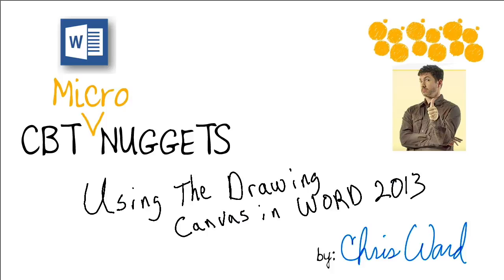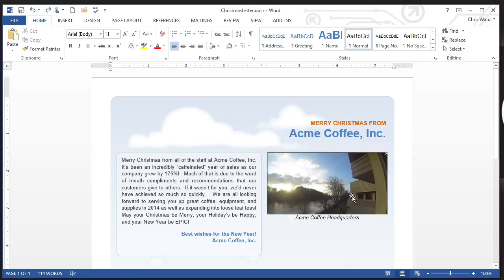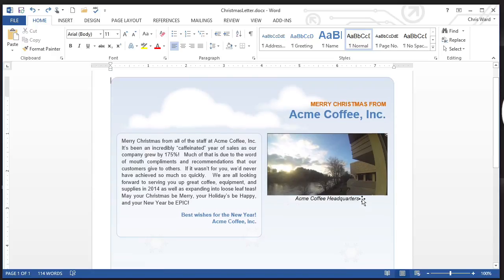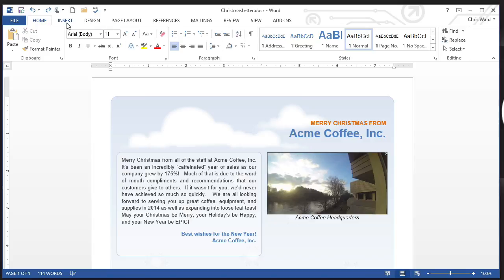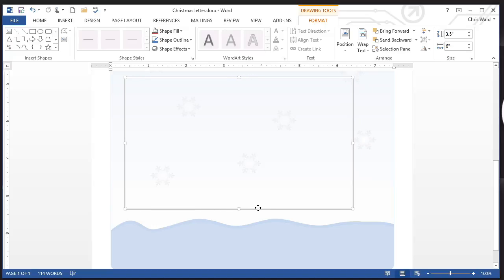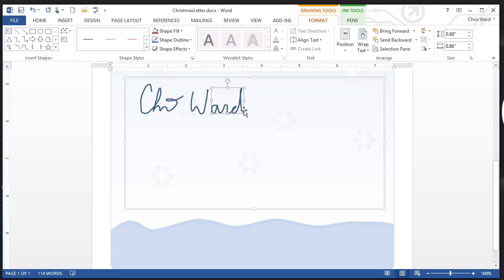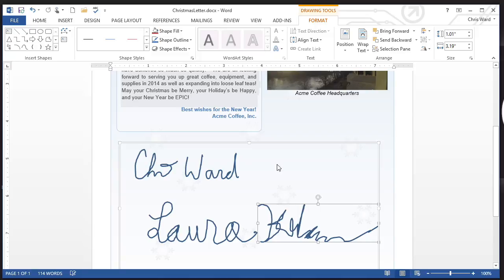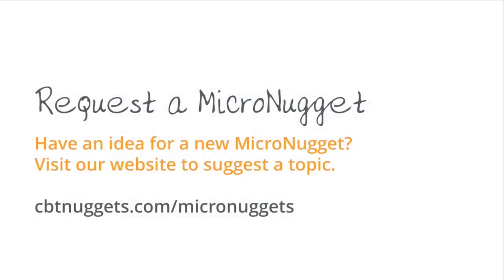MicroNugget: How to Use the Drawing Canvas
In this video, Chris Ward covers how to use the Drawing Canvas tool in Microsoft Word 2013. Although many people like to use individual objects and drop them onto the page, this can be a relatively painful process to manipulate them into the right location and orientation. The Drawing Canvas tool helps resolve that issue.

When you use the Drawing Canvas tool in Microsoft Word 2013, you can put anything wherever you’d like it, giving you far more flexibility.

Word is designed to be a word processor, and its default settings mirror that function. When you add shapes, lines, images, or drawings, you can rapidly get into trouble as you see these objects move in ways and into locations you never intended.

The Drawing Canvas tool can help resolve this by making it easy to manipulate objects virtually anywhere you want with little impact to the surrounding elements.

Chris will explain some of the reasons you might want to leverage this function and then walk you through how to use it.